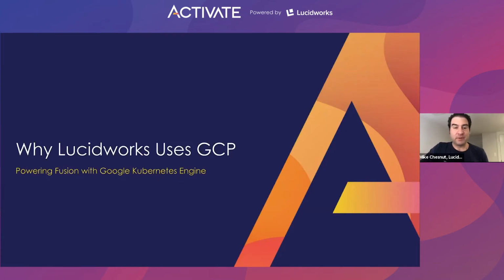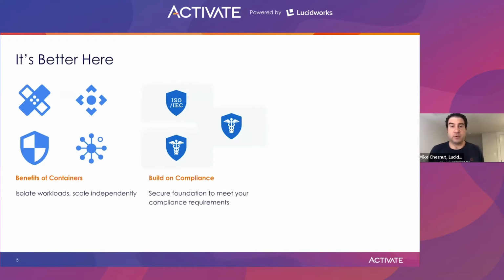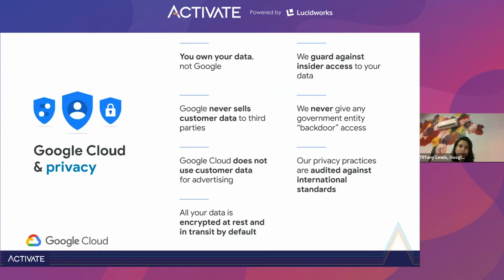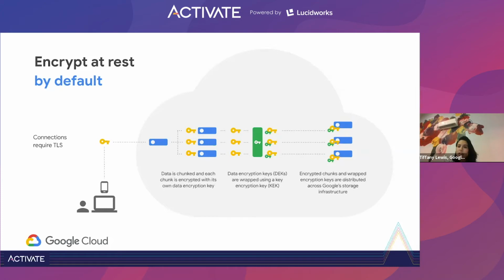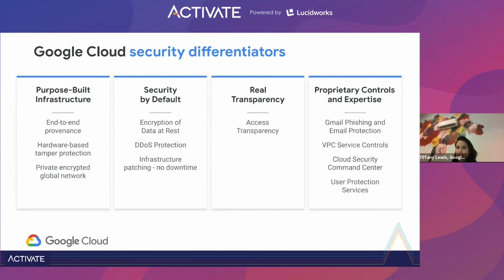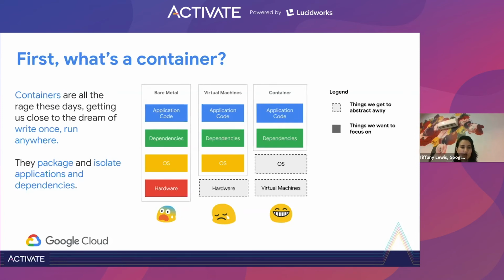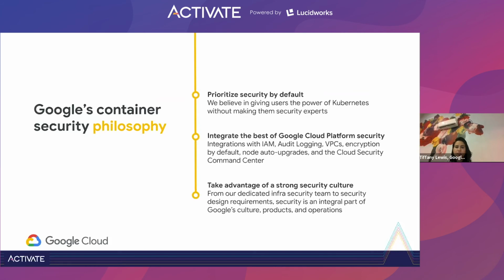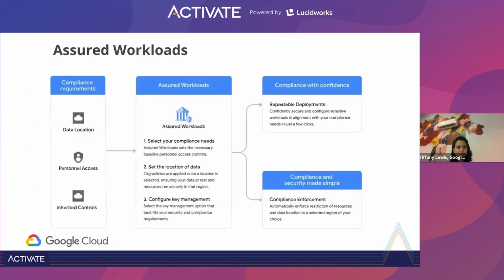Don’t Fear the Cloud (or Kubernetes)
Presented at virtual Activate 2020. By partnering with Google and using GKE as our preferred Kubernetes platform for development and operations, we’ve been able to realize better agility and more security, all while offloading management overhead. Google Cloud Platform (GCP) is Google’s public cloud offering. During our talk, you will learn about the various security benefits of the public cloud. In particular, we will focus on: default security controls, protecting regulated workloads, container security, and groundbreaking new services and allay any fears that you might have about moving to the cloud.

Speakers:
Mike Chesnut, Senior Director, Cloud Operations, Lucidworks
Tiffany Lewis, Google Cloud Security & Compliance Specialist, Google

Intended Audience:
Existing Lucidworks customers who are considering migrating from Fusion on-prem to the cloud, or prospective customers who are evaluating their deployment options.

Attendee Takeaway:
The cloud is not only a safe place to run Fusion, it’s the best place to do it.